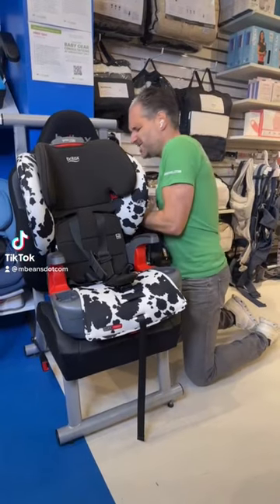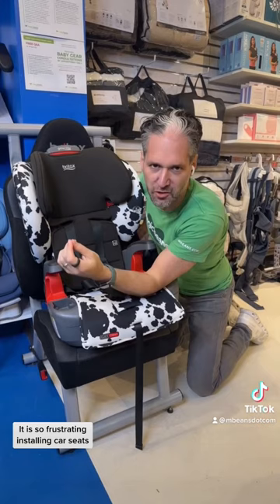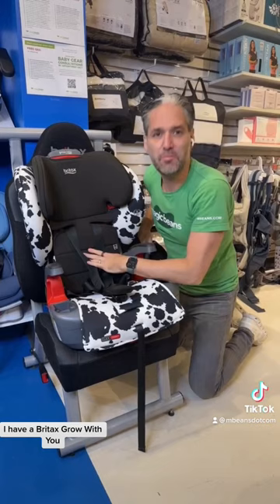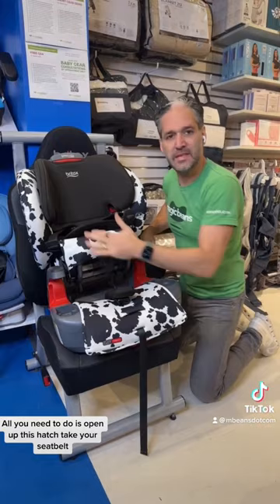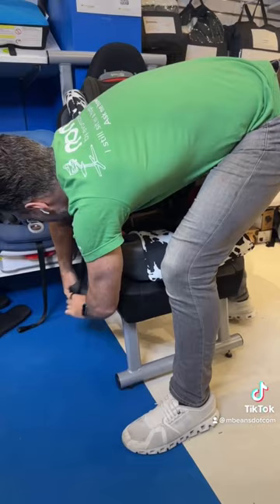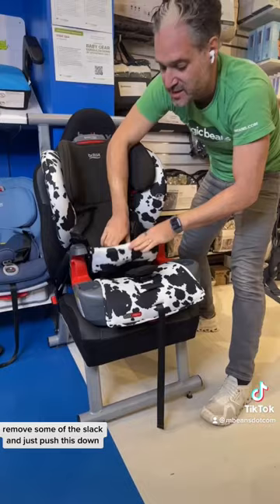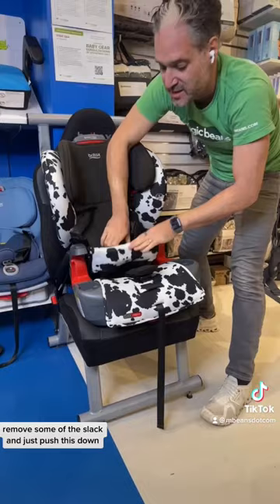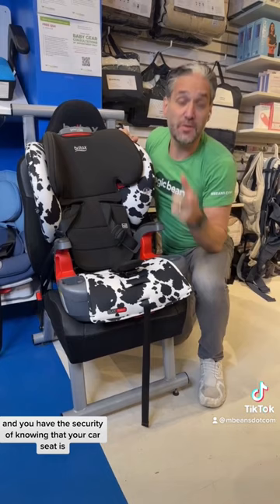Simplify car seat installation with a Britax Clicktight.